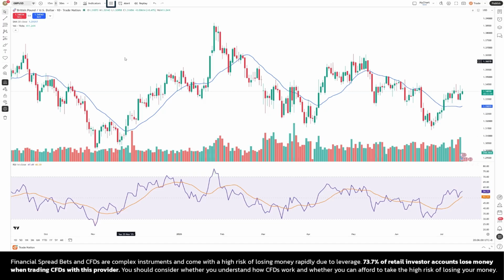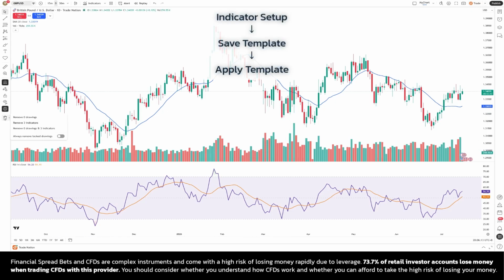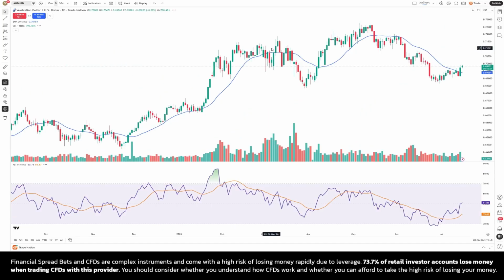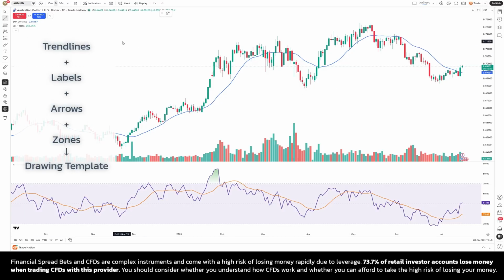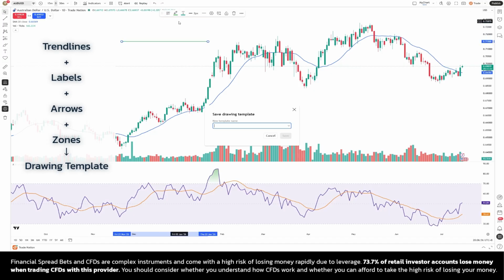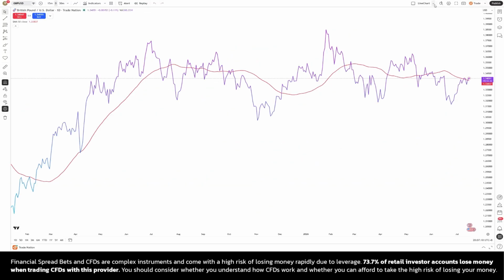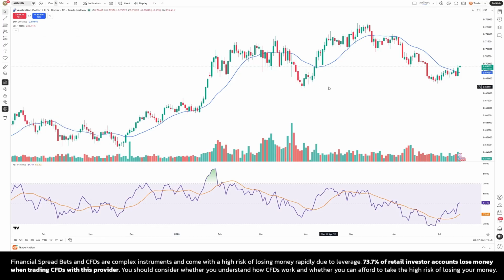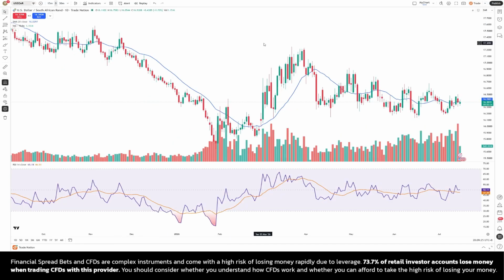How do I Create and Use Templates on TradingView?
How do I Create and Use Templates on TradingView? TradingView templates help keep your chart setup consistent without rebuilding the same tools every time. In this short tutorial, we explain how to create and use templates on TradingView, including indicator templates, drawing templates, and how they differ from chart layouts.

➕ Save Repeated Indicator Setups: Indicator templates allow you to save a group of indicators with their current settings. This is useful when you regularly use the same combination, such as moving averages, RSI, and volume.
➕ Keep Settings Consistent: Templates do more than remember which indicators are on the chart. They can also preserve settings such as lengths, colours, levels, and display preferences.
➕ Apply Templates to Other Charts: Once saved, an indicator template can be applied to another chart, helping you keep the same technical analysis structure across different markets and timeframes.
➕ Use Drawing Templates: TradingView also supports templates for drawing tools, such as trend lines, labels, arrows, and zones. This helps keep chart annotations cleaner and more organised.
➕ Templates vs Chart Layouts: Templates usually save specific indicator setups or drawing styles, while chart layouts preserve the broader workspace, including symbols, drawings, indicators, and arrangement.

Used correctly, TradingView templates help reduce repetition, improve workflow efficiency, and keep chart analysis more structured.

💪 Unlock access to low-cost trading. Register with Trade Nation and start trading directly on TradingView today